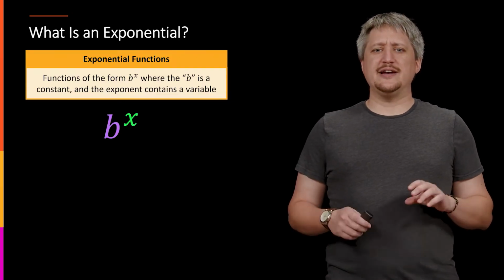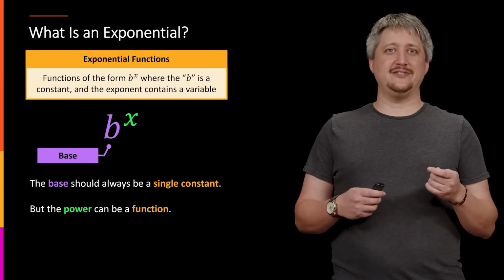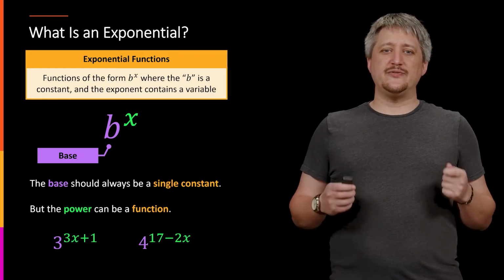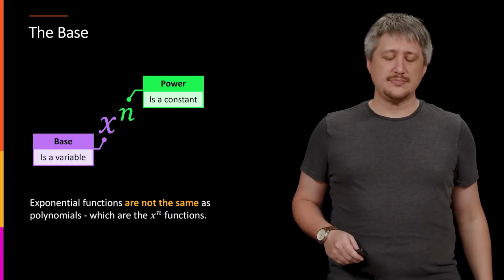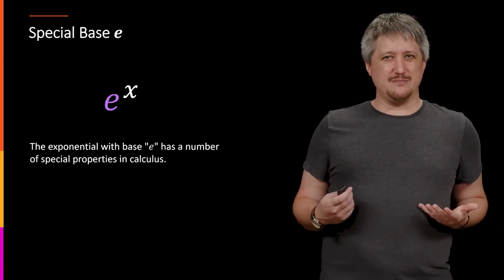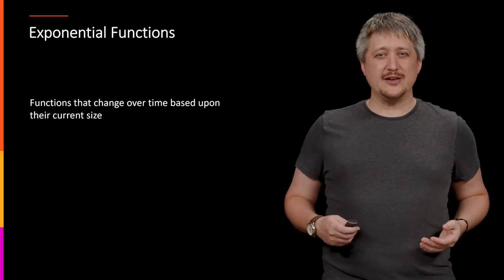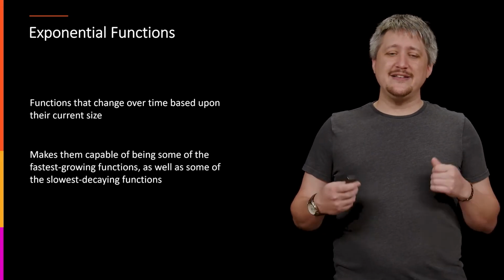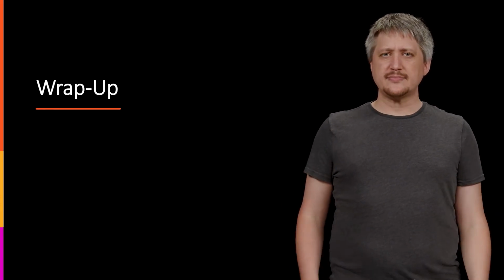Concept Video: Introduction to Exponentials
We introduce the basics of exponentials in preparation to learn more about exponential functions.